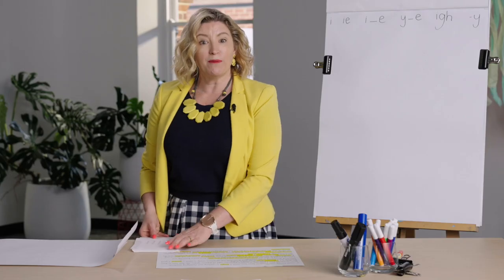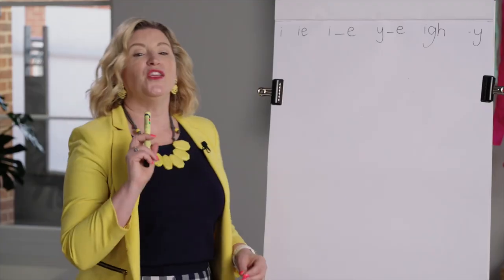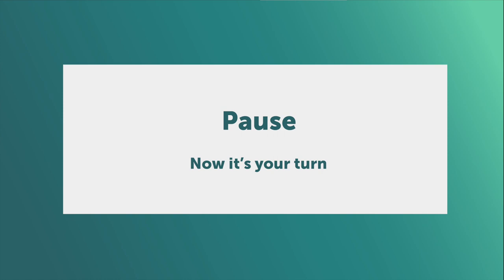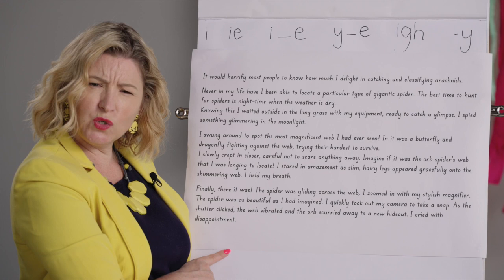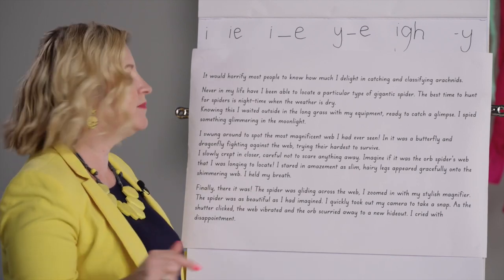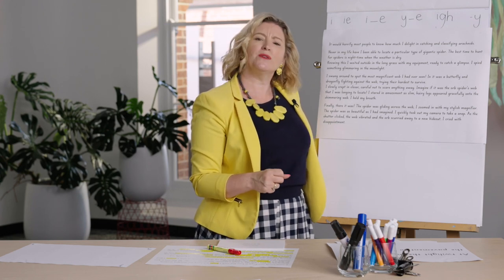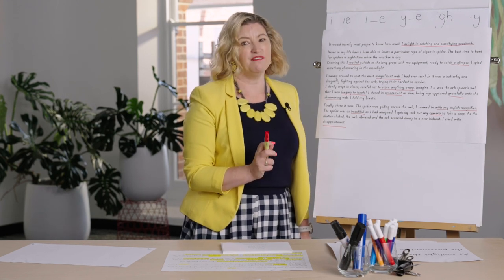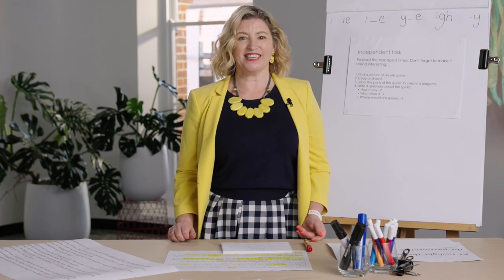Year 2 Phonics - Lesson 65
Review the graphemes [igh], [i-e], [-y] and [i] to represent the phoneme /igh/ and the Latin suffix [-ment] to read and write words. You will need a piece of paper and something to write with.